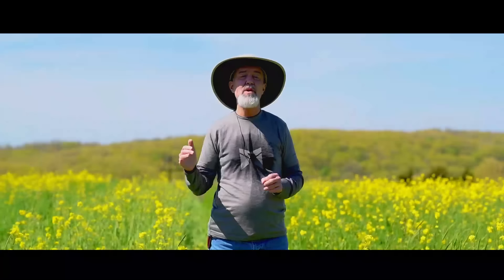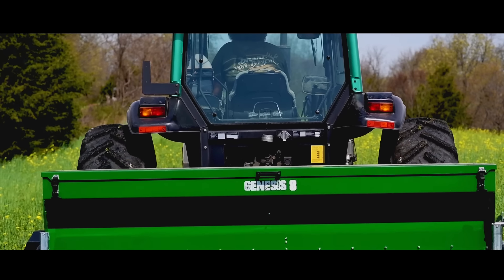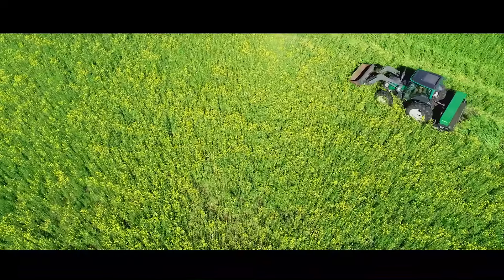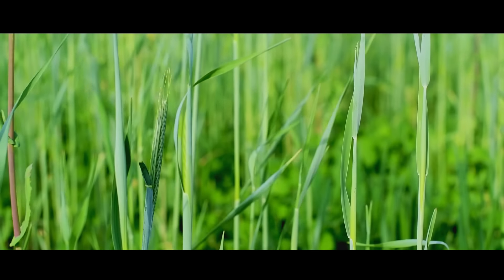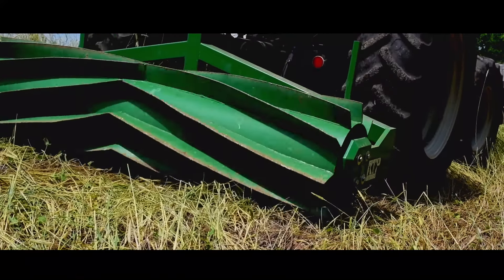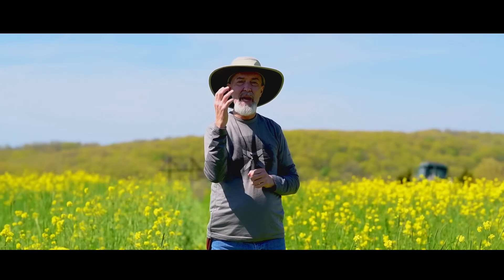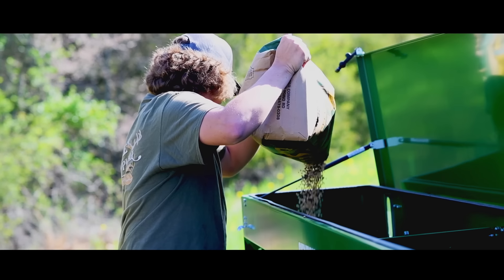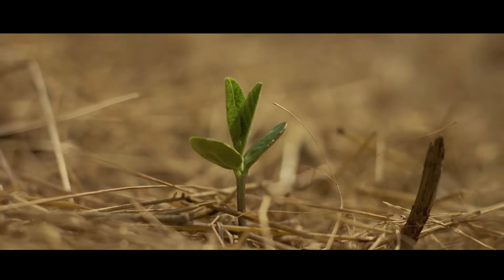No-till Food Plots: Planting Green with the Buffalo System and Cover Crops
Grant explains the process he now uses to plant food plots: a no-till drill and a cover crop system known as "the Buffalo System". Planting food plots without herbicides and fertilizer: less inputs mean less cost that is better for the environment. This environmentally friendly method of planting food plots works!  Wildlife conservation meets soil conservation!  We plant, we crimp, then we watch deer.